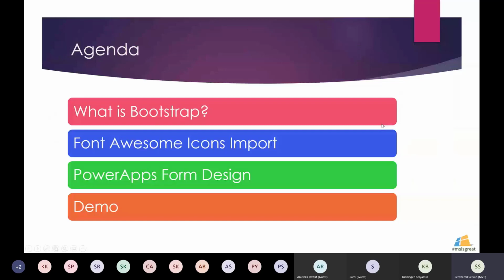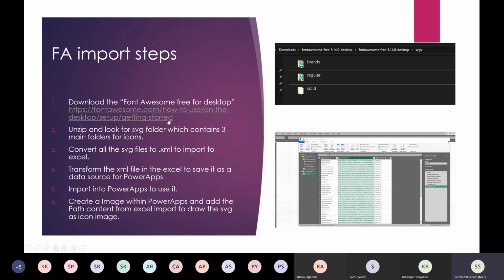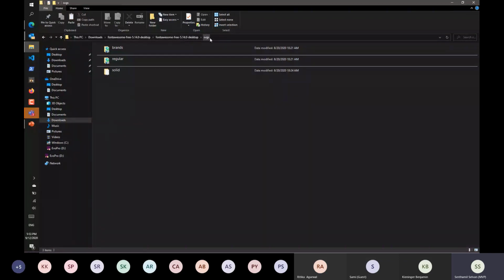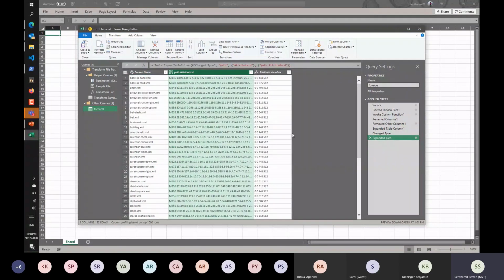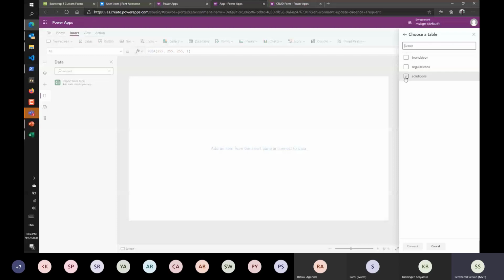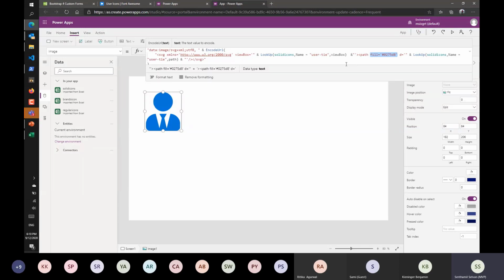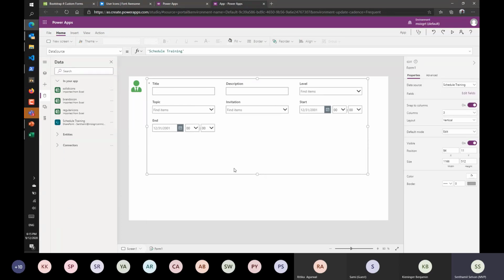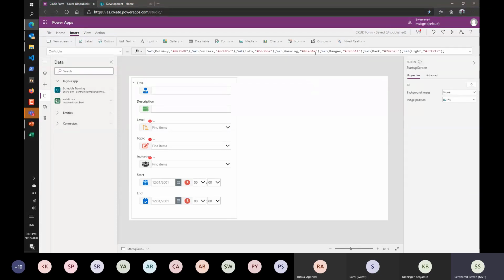Design Power Apps like Bootstrap UI by Senthamil @ Hyderabad Power Apps & Power Automate User Group!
In this video, we have Senthamil Selvan talking about how you can create beautiful Power Apps design like Bootstrap UI.